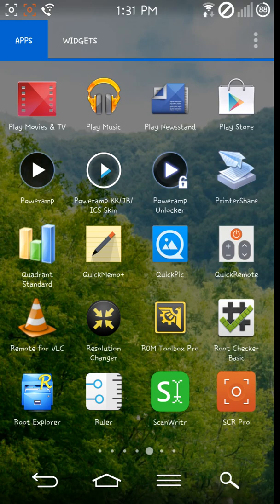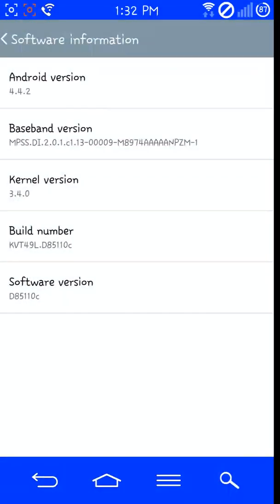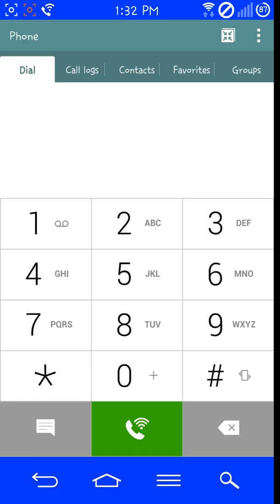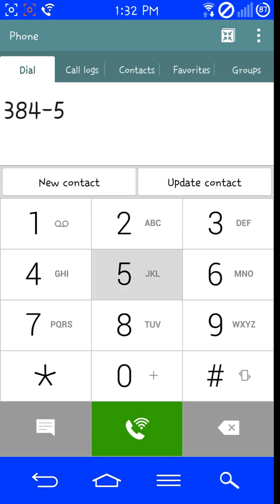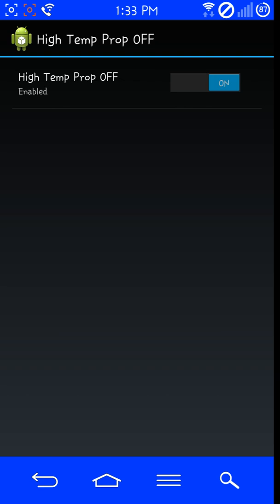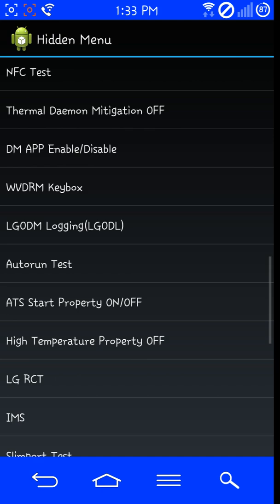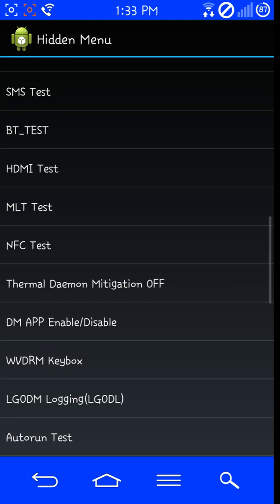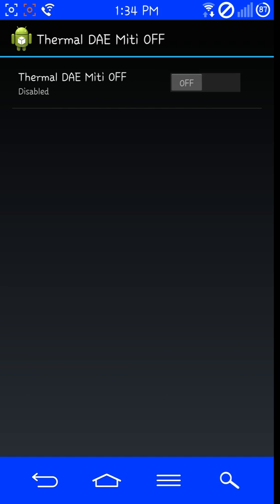LG G3 LAG FIX NO ROOT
As far as I know this method will not work with the Verizon variant.